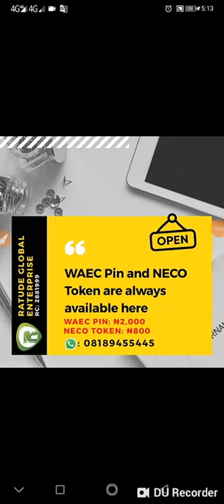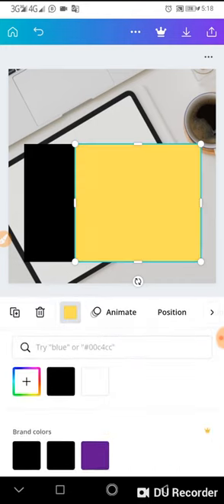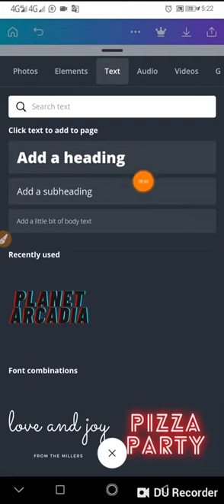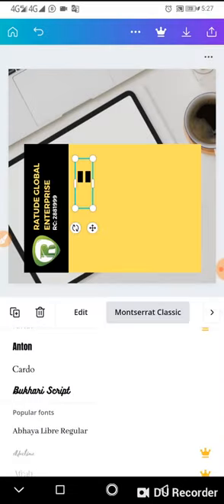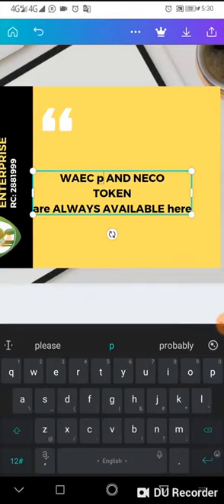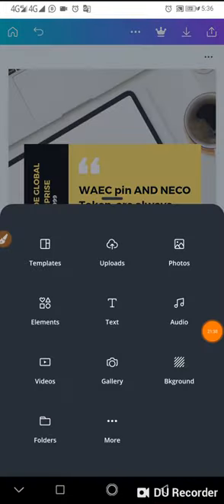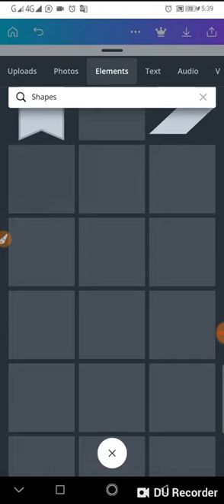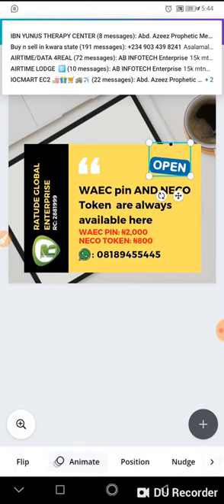Design with Smartphone made easy using Canva | Price Tag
Would you like to learn more about designing on your smartphone and make money with it